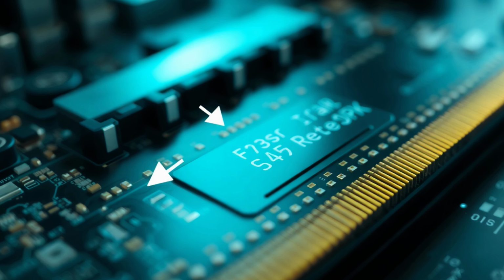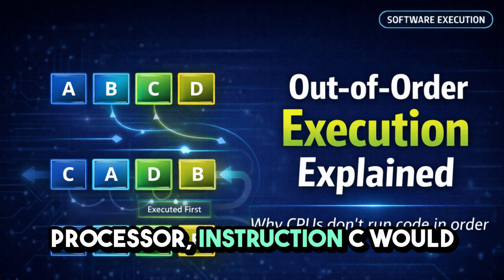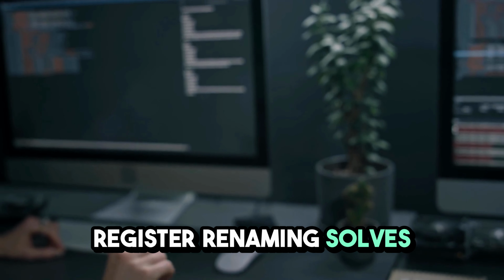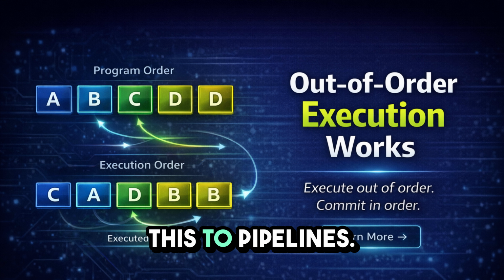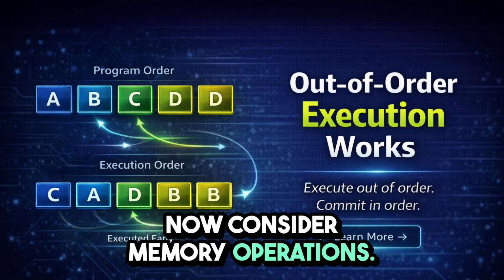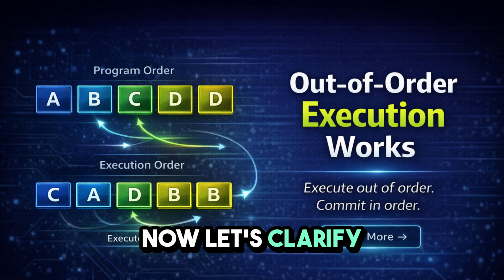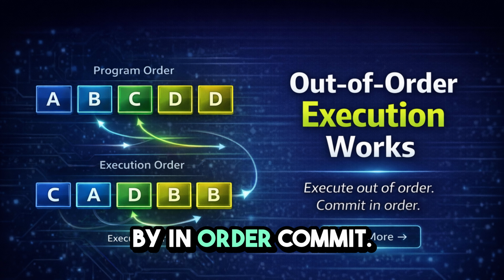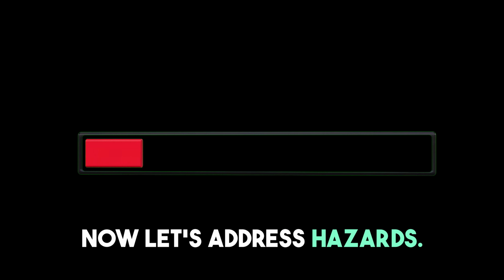Out of Order Execution Explained Software Execution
Your code looks sequential.

One instruction follows the next. One line runs after another. But inside a modern CPU, that’s not always what happens.

Processors don’t strictly execute instructions in program order. Instead, they dynamically rearrange independent instructions to keep execution units busy and avoid stalls. This technique is called out-of-order execution, and it’s one of the core reasons modern CPUs are so fast.

In this video, we break down how out-of-order execution works at a high level. You’ll see how processors detect instruction dependencies, how they execute instructions as soon as their inputs are ready, and why results are still committed in program order to preserve correctness. We also connect this mechanism to pipelines, branch prediction, and speculative execution so you can see the full execution model working together.

Out-of-order execution is the bridge between sequential software and parallel hardware. It allows your programs to run efficiently without you manually scheduling instructions.

This video is part of the Software Execution series, where we build a clear mental model of how programs actually run — from entry points and startup semantics to instruction dispatch, branch prediction, pipelines, and beyond.

If you want to understand what’s really happening under the hood when your code runs, this series is for you.